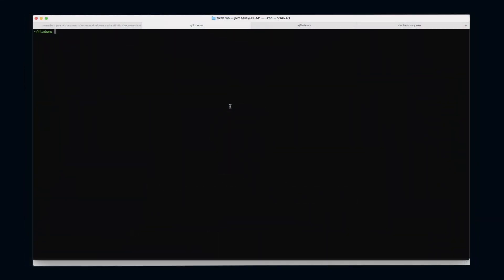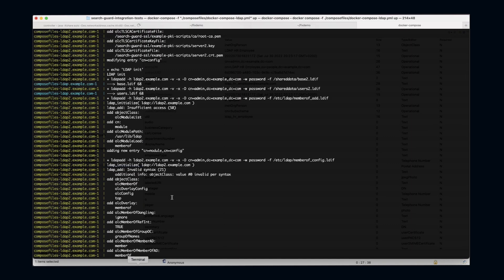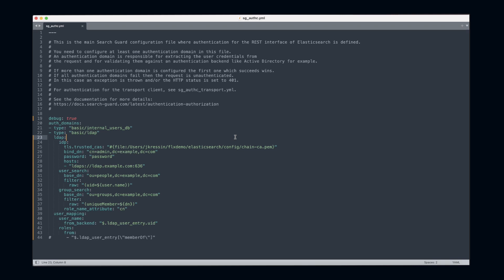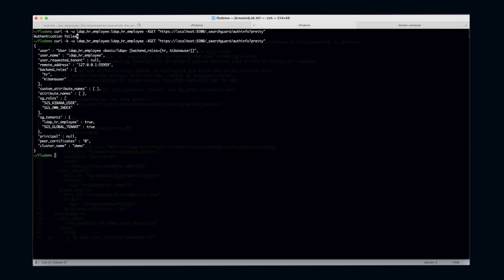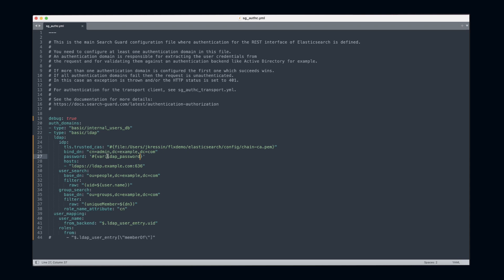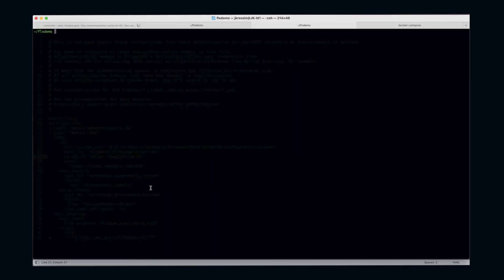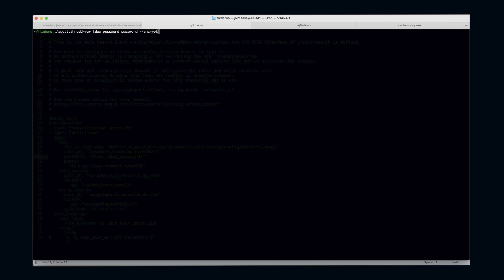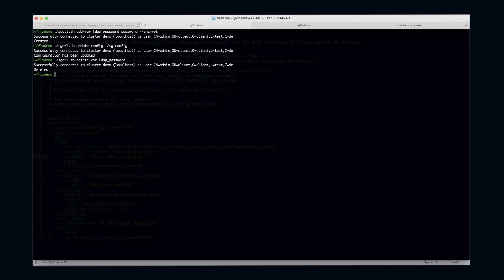Search Guard FLX Secrets Store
How to use the Search Guard FLX Variables store to manage your configuration secrets for Elasticsearch and Kibana.